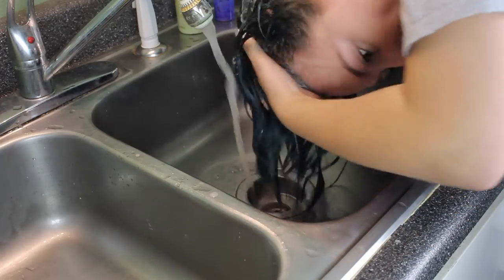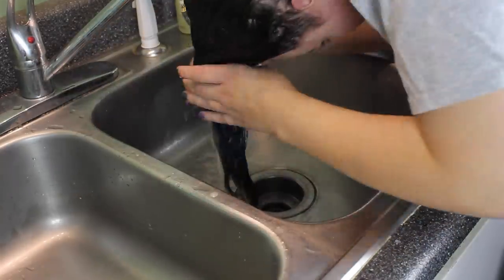Blue Hair Care pt. 1 | Beauty/Hair To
In part one of my "Blue Hair Care" series I'll show you how I go about washing my hair so as to maintain its vivid blue colour through multiple months!

This series will be a three part series with the other two parts coming soon.  Happy Holidays!  (:

p.s. I'll be Tweeting the rest of my special Holiday presents to y'all under the hashtag SunshineHoliday so go check that out for the list of the rest!